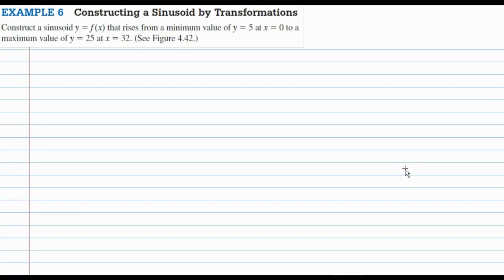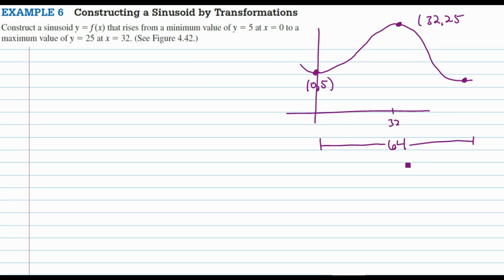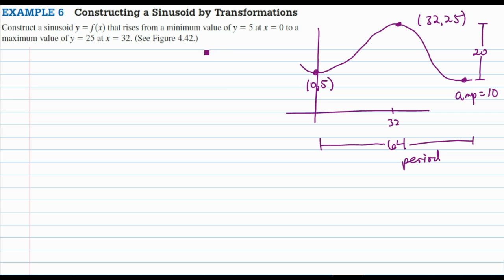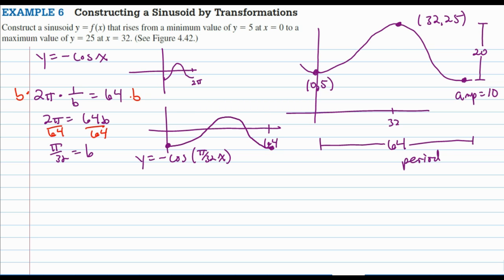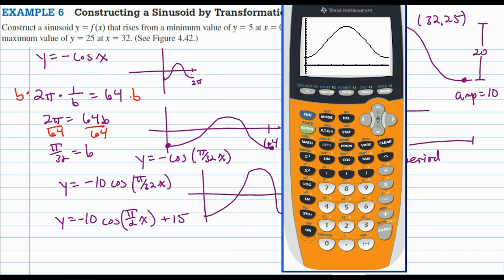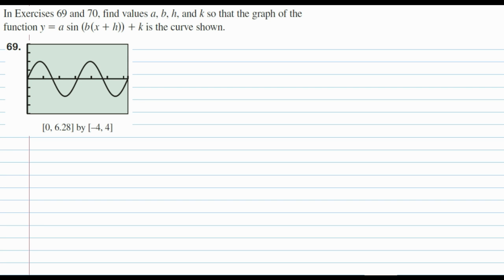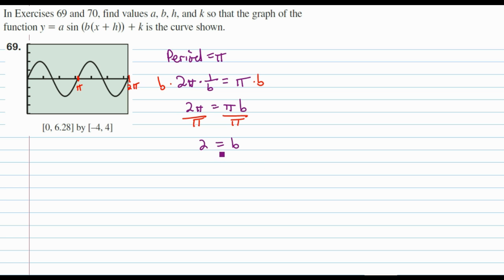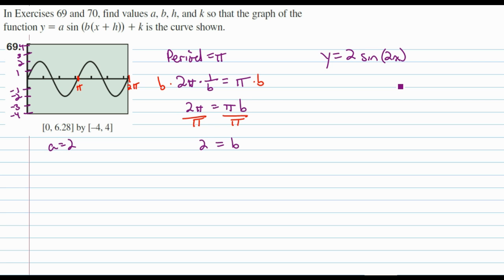Precalc 4 4 ex 6